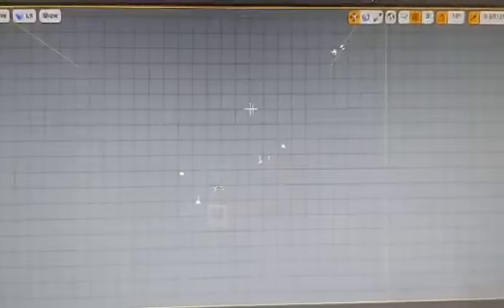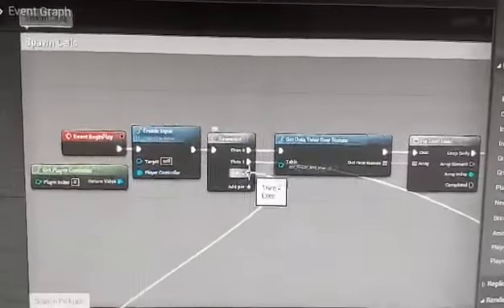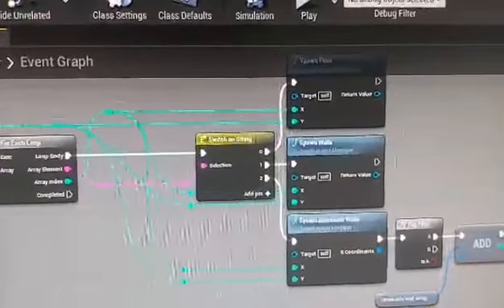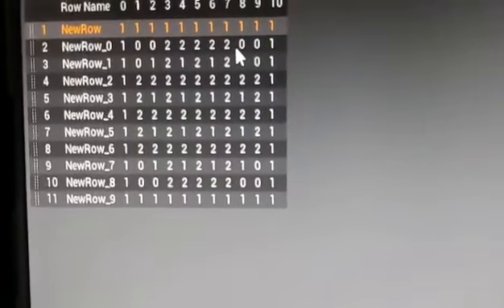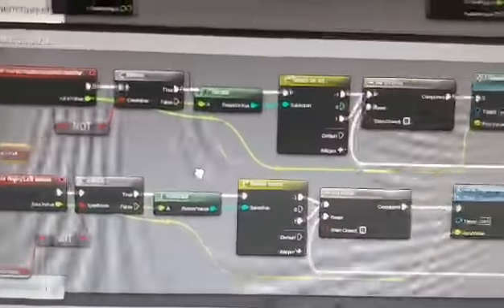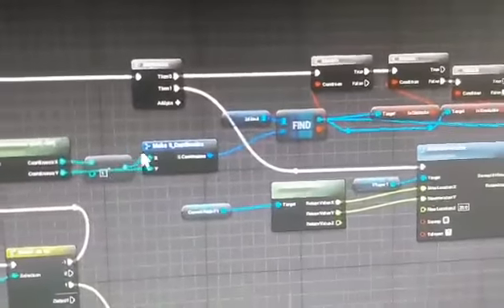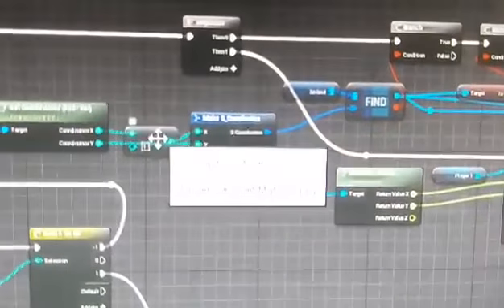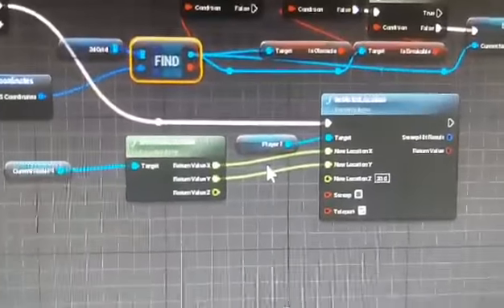Spawning in grid and movement